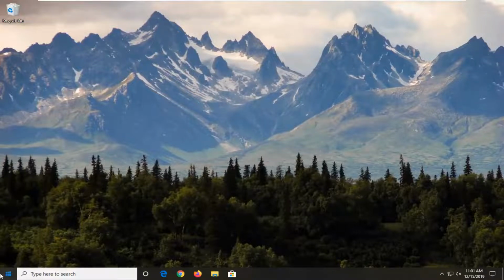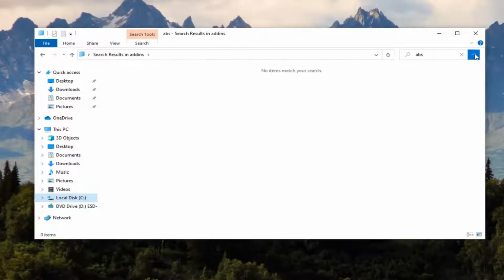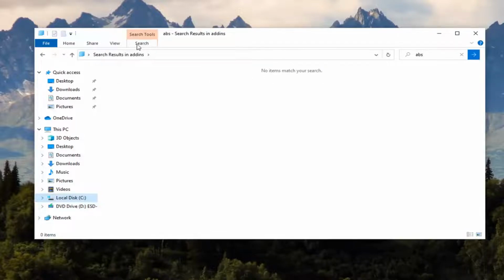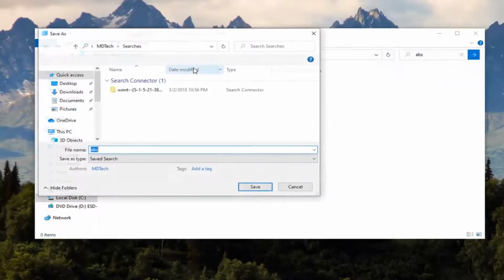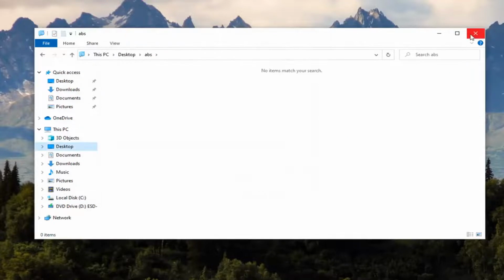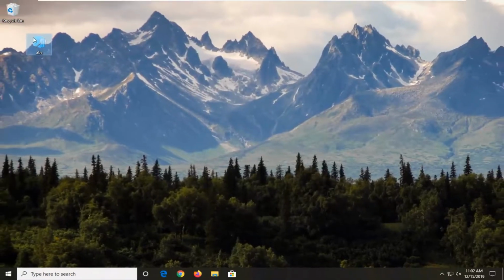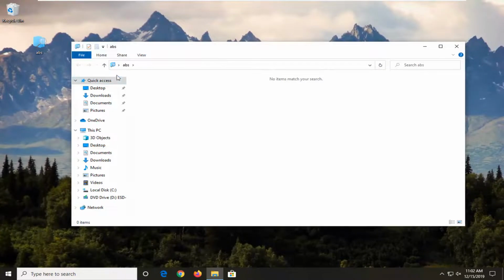How to Save a Search in File Explorer on Windows 10/11 [Tutorial]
If you regularly search for certain files in Windows, saving searches is a great way to access them more quickly than retyping the search every time. Saving searches is especially useful if you often perform more advanced searches, or search by combinations of date range, file type, or keywords.

How to save file search result in windows 10 and use them later:- Searching for the same file over and over is not likely a task, one would fall in love with. This results in both time loss and monotony. Windows has a solution for you. Yes, it actually lets you save your search results such that the process will be quick the next time when you try to access the same file. The feature has been around since the release of windows Vista. This functionality saves a lot of time as the search result can be saved and even be pinned on to the start menu, which is a quick access area.

Windows 10 allows you to save searches in order to reuse them later. If you search for certain files frequently, it is very useful to have a saved search for that task. Also, you can create a special search which shows you files modified yesterday, a week ago or some time ago.

Windows 10 comes with the ability to index your files so the Start Menu can search them faster. Indexing runs in the background without trying to affect your PC's performance.

This is not new to Windows 10, but Windows 10 uses the same indexer-powered search like its predecessors although it uses a different algorithm for Cortana search and a different database. It runs as a service that indexes file names, contents and properties of file system items and stores them in a special database. There is a designated list of indexed locations in Windows, plus Libraries which are always indexed. So, instead of performing a real-time search through files on the file system, the search performs a query to the internal database, which allows showing results immediately.

This tutorial will apply for computers, laptops, desktops, and tablets running the Windows 10 and Windows 11 operating systems (Home, Professional, Enterprise, Education) from all supported hardware manufactures, like Dell, HP, Acer, Asus, Toshiba, Lenovo, and Samsung.